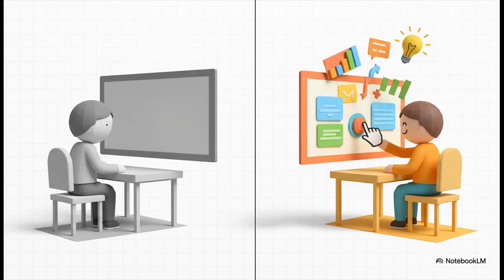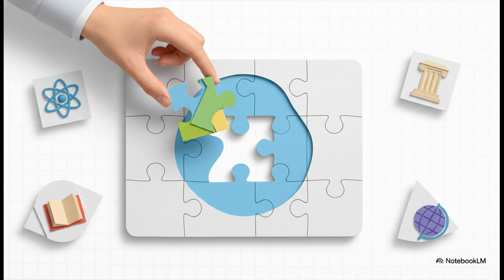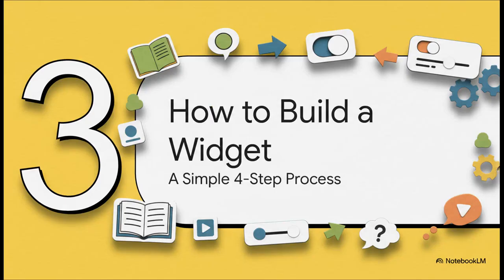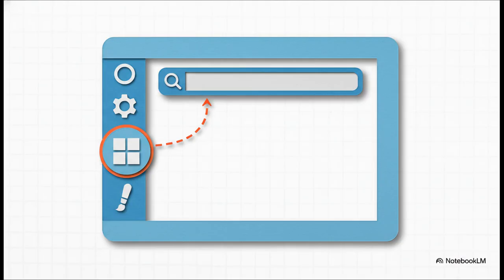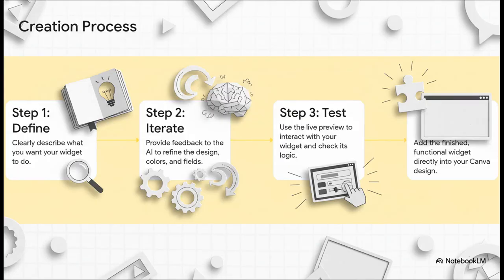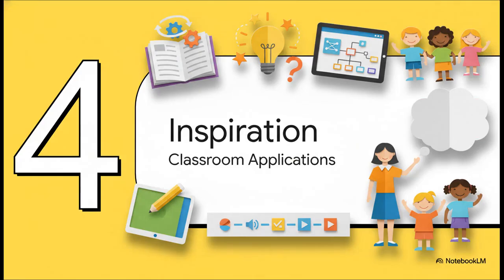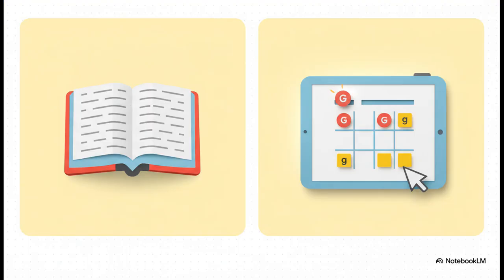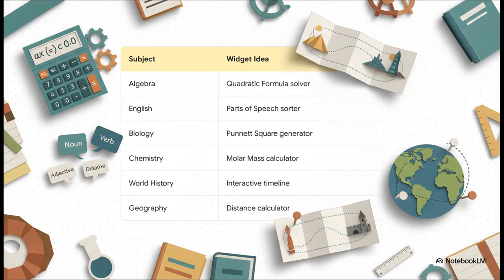Canva AI Code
Want to create a cool widget, app, or program to do something specific in your classroom?  Want to gamify a topic?  You can use Canva AI Code to create it with zero coding experience.  Come find out how!